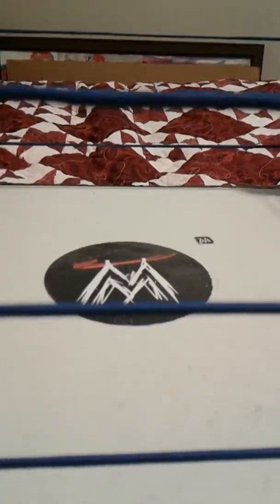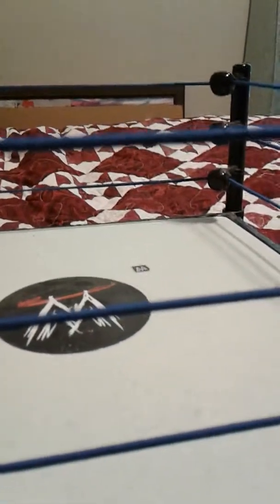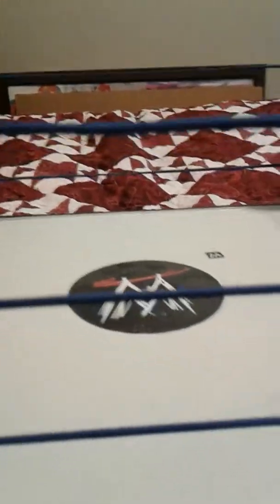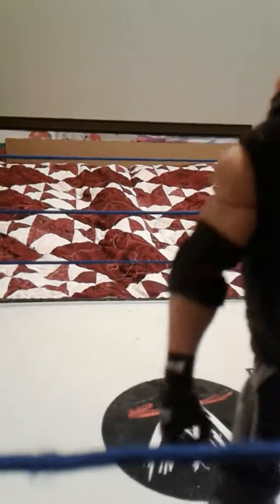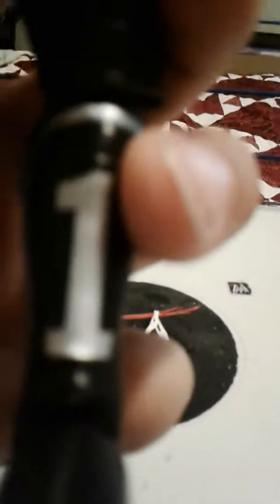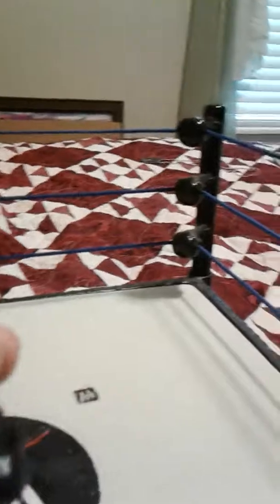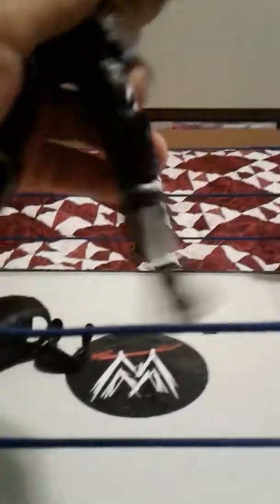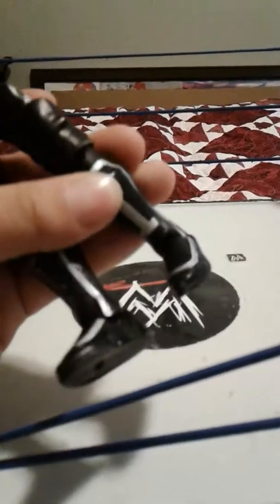WWE Action Figure Review Elite 51 AJ Styles